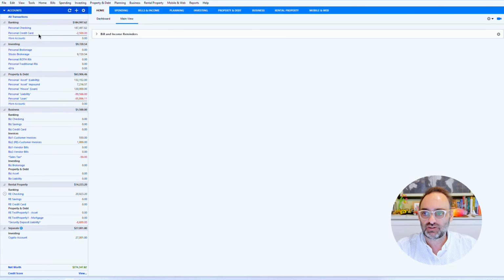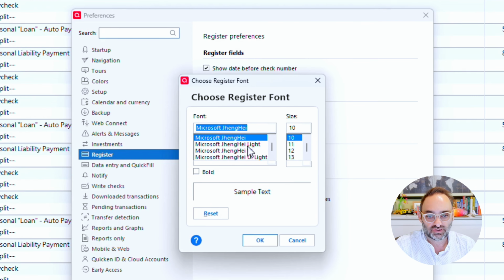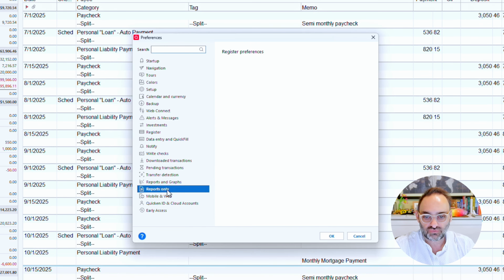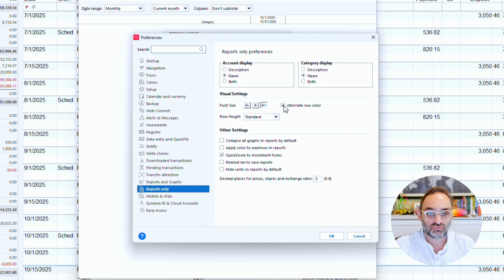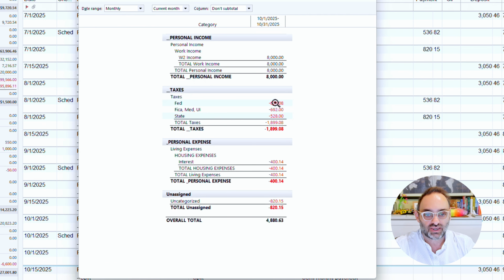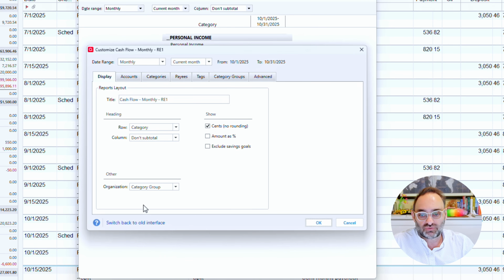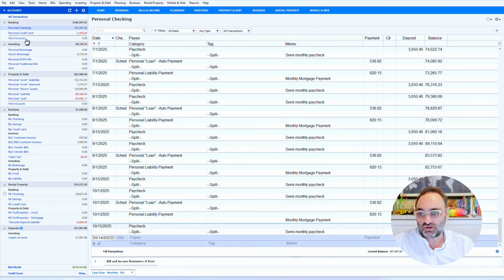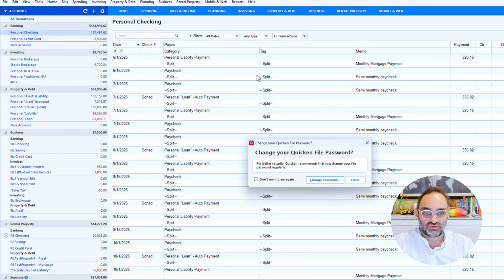Unlock Financial CLAIRITY: Master Font Sizes in Quicken Classic!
Discover the power of customizing font sizes in Quicken Classic for Windows in this tutorial by Joe DiSanto. Learn how to optimize visibility in your register and reports, and take control of your personal finances like never before. By mastering font sizes, you can improve the clarity of your financial data and enhance your overall money management strategy. Dive into this video to gain valuable insights and unlock the potential for financial freedom through effective font customization techniques. Don't miss out on this opportunity to transform your financial journey today!

As a former executive producer/owner of an Emmy Award-winning production and post-production company, I understand how hard it can be to navigate your finances while running a successful business or just living your life.

Hi, I’m Joe DiSanto. I spent 20 years in Los Angeles building entertainment businesses, managing artists’ careers, working on the world’s biggest brands, and investing millions of dollars in real estate. I’ve now moved on to follow my passion to help others navigate their own personal and business adventures and help maximize their financial potential.

✔️ RETAIN: Discover and Implement the Secrets of Tax Planning Experts ALL

FOR JUST $997 PLUS, you'll receive 5 free bonus gifts: 1. The PFM Pre-Built Quicken Templates ($197 Value) 2. The PFM Freedom Number Calculator ($247 Value) 3. The PFM Real Estate Evaluation Toolkit ($247 Value) 4. The PFM Fast-Track Workshop ($247 Value) 5. Lifetime Access to Personal Finance Mastery ($497)

ALSO CHECK OUT Joe DiSanto Insights

BooksOnline

- Quicken font size customization - Financial management tips - Personal finance course recommendations - Quicken Classic for Windows tutorial - Managing finances effectively - Improving visibility in financial data - Font customization tricks - Enhancing money management skills - Optimizing register and reports in Quicken - Personal finance mastery techniques - Font size hacks for financial success - Financial freedom through font customization

&addtoplsite&